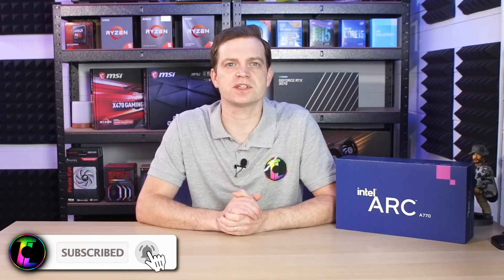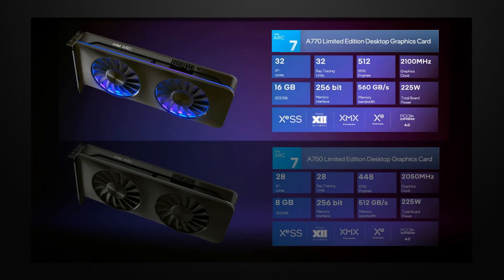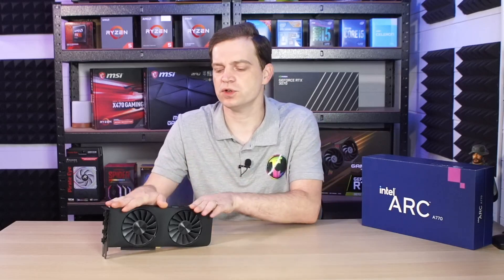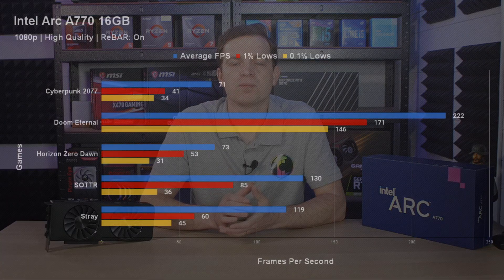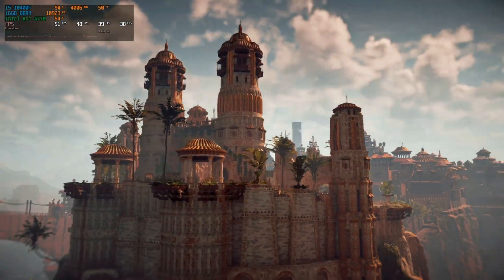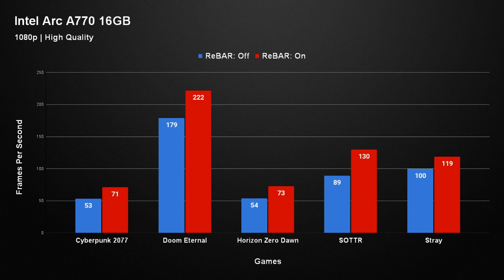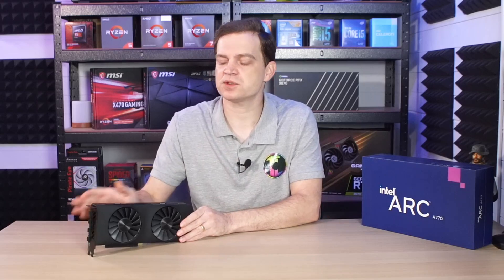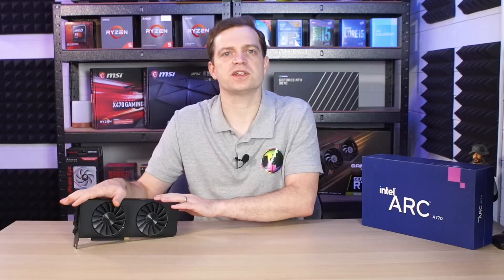Intel did an awesome job with the Arc A770.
We have unboxed it, installed it and now it's time for us to take a look at how the Intel Arc A770 LE 16GB performs in games.  Has Intel done a good enough job to make this GPU a viable option when it comes to gaming?  Let's find out.